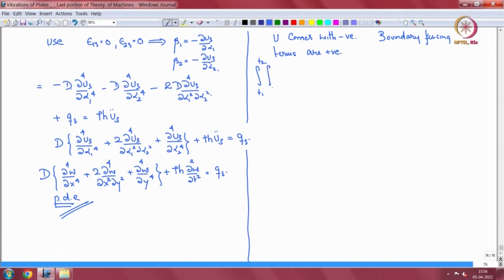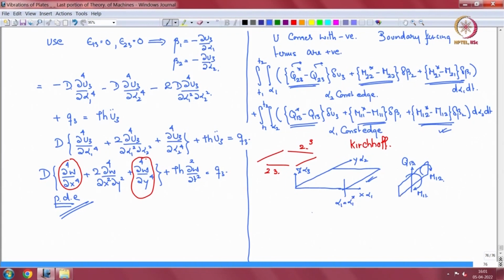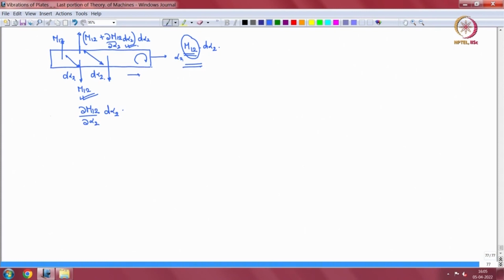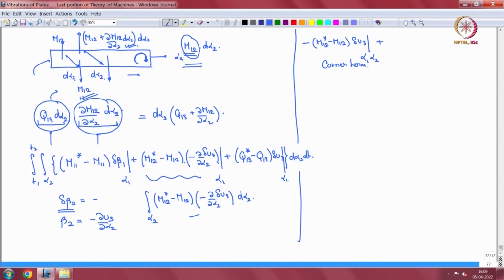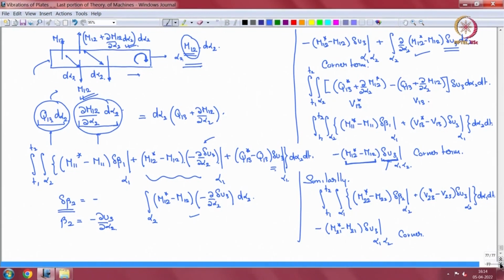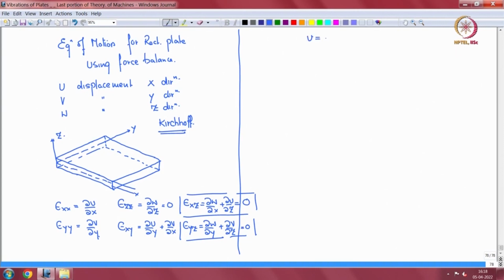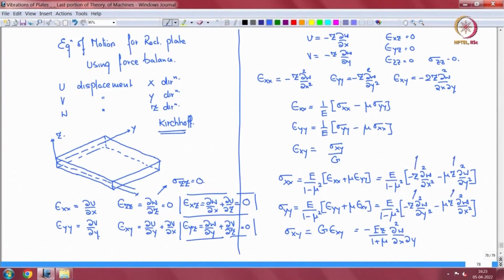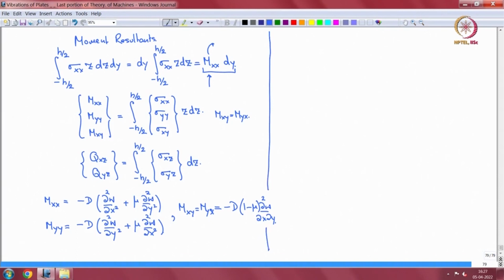Lec 23: Rectangular plate boundary conditions.